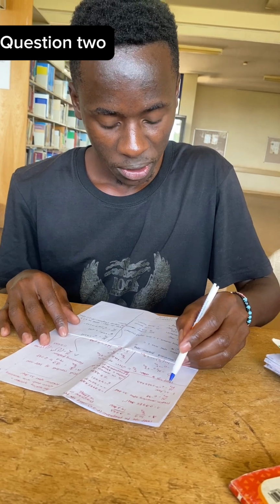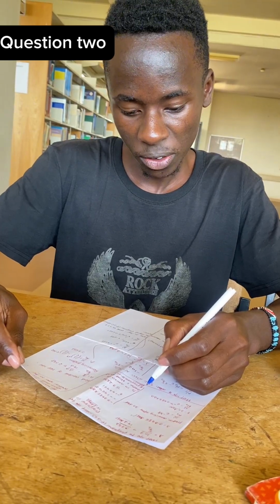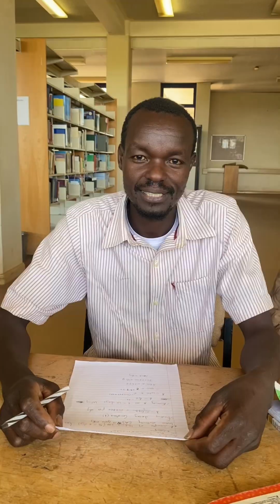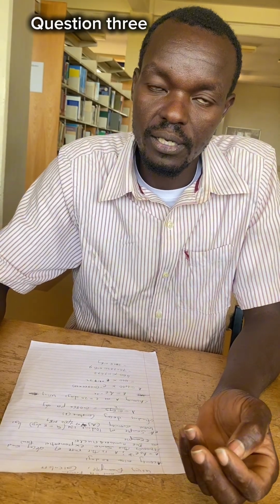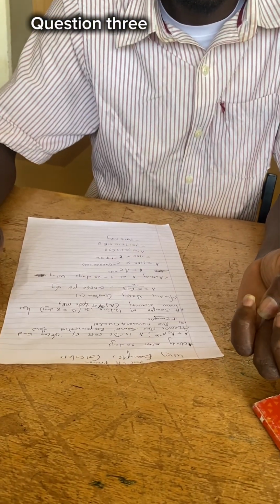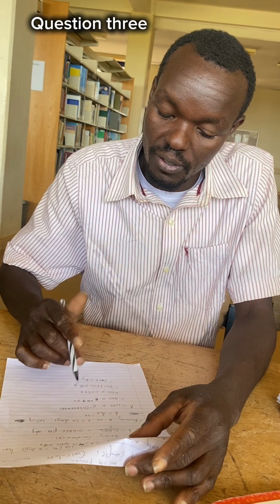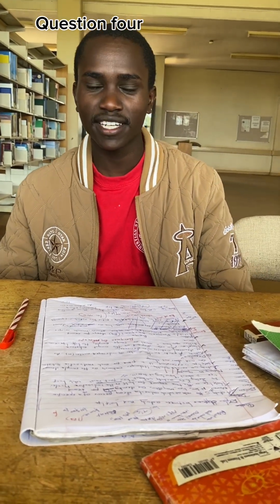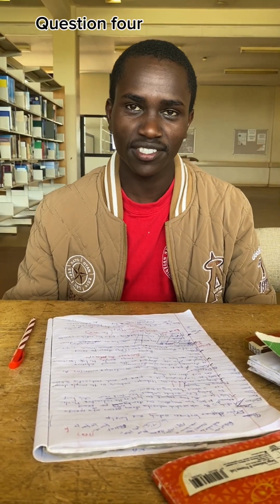A physics project at Moi university explaining activity and half life. physics life in college